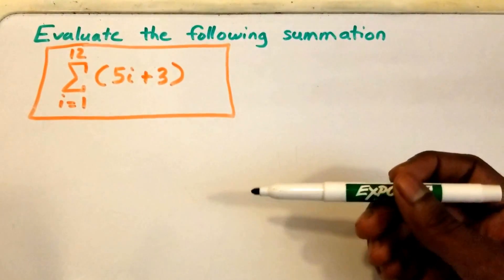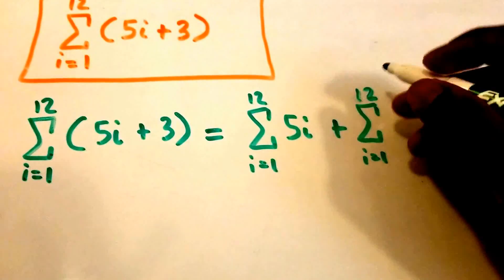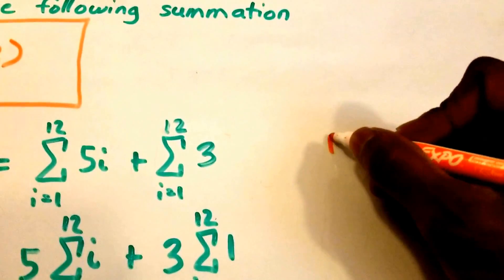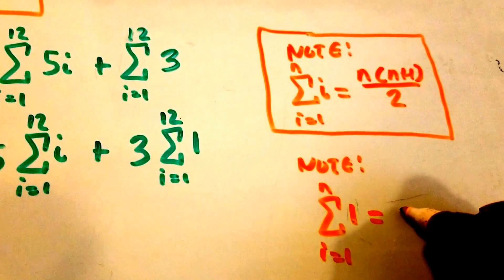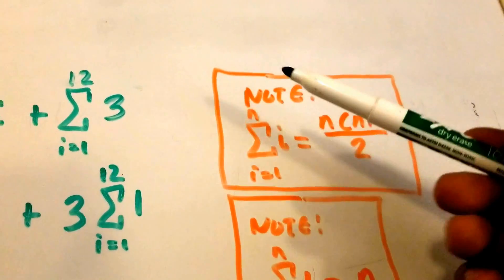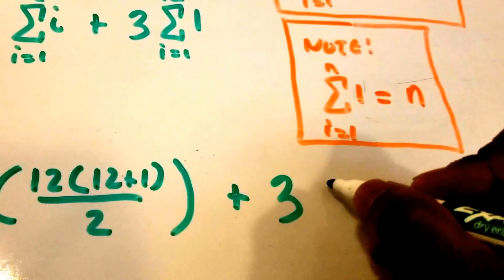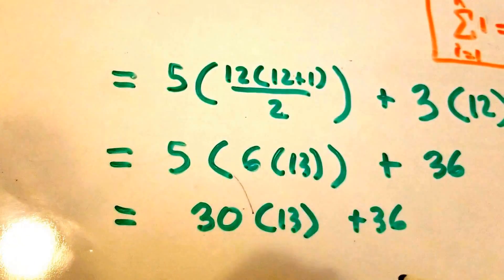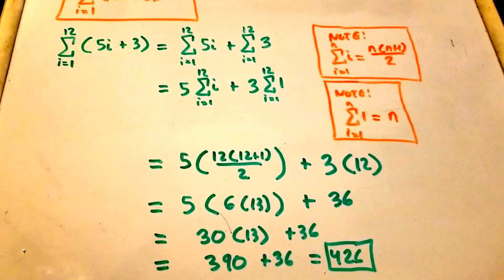Summation Math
►Algorithm Analysis Book:

A Beginners Guide To Algorithm Analysis: